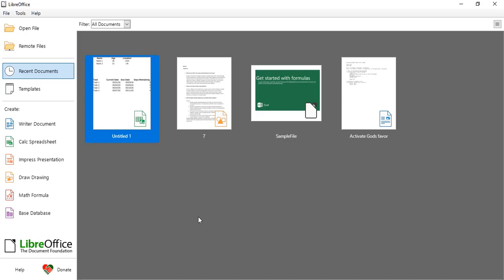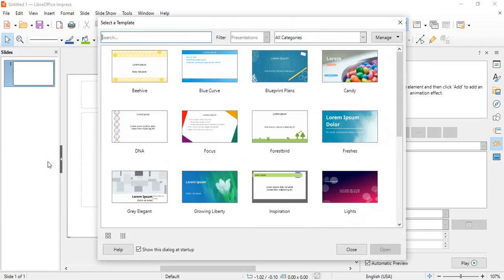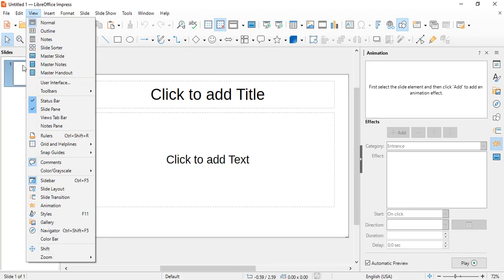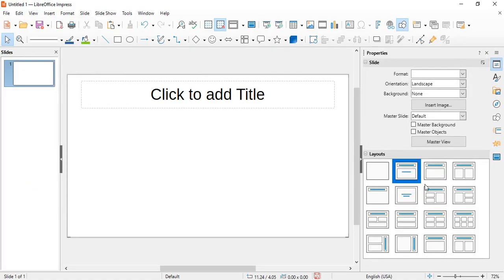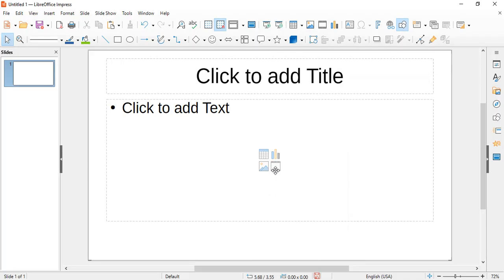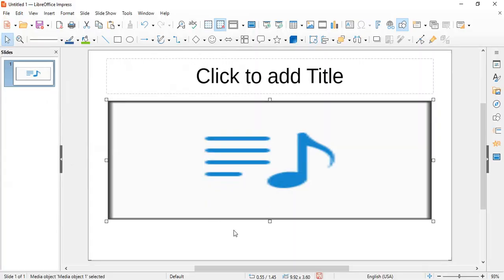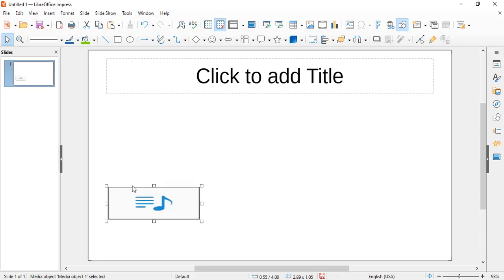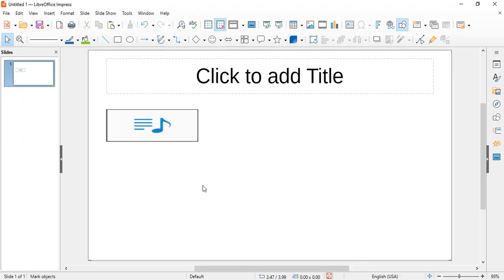How to Insert Audio in Libreoffice Impress (Easy Method)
In this video, we will guide you through the process of inserting audio into your presentations using LibreOffice Impress. Whether you're looking to enhance your slides with background music or add sound effects, this software tutorial provides clear and concise instructions that will make your presentations more engaging and interactive.

By watching this video, you will learn the step-by-step method to successfully embed audio files, adjust playback settings, and optimize your presentation for an impactful viewer experience. Try this today and take your presentations to the next level!